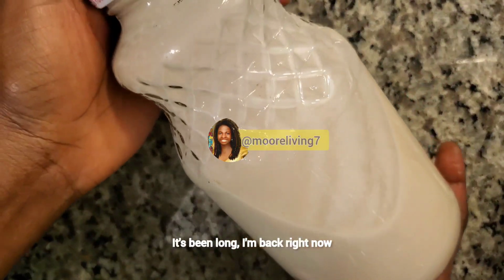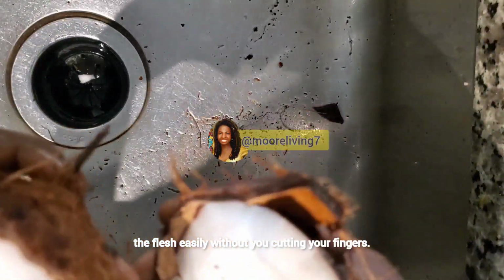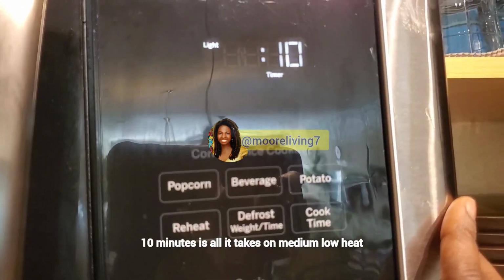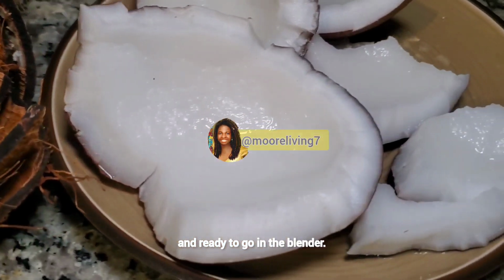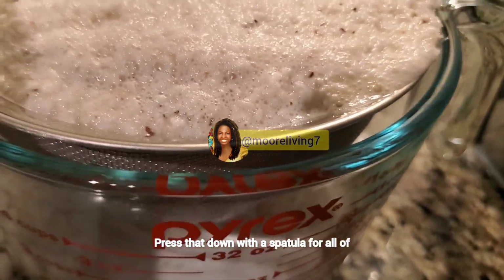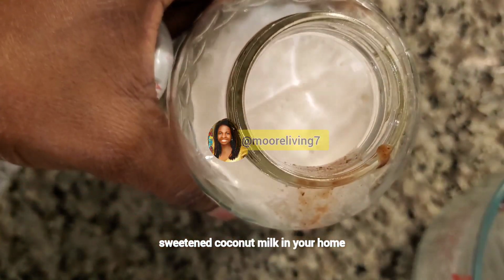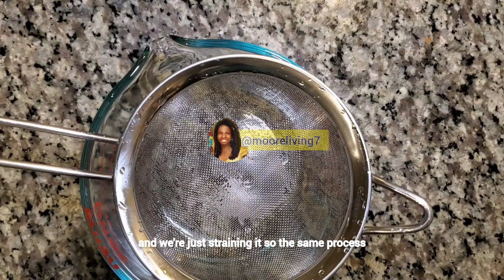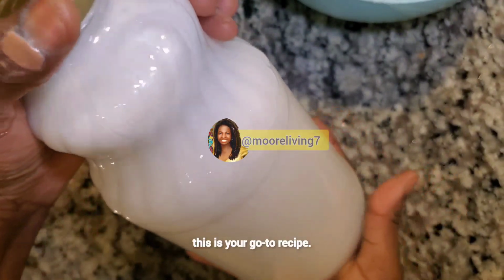You Will Never Buy Store Bought Again! | Diary Free Milk | Vegan Nut Milk | Plant Based | Zero Waste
Let's discuss in the comments section. Do you enjoy coconut milk?What meals do you make with coconut milk.